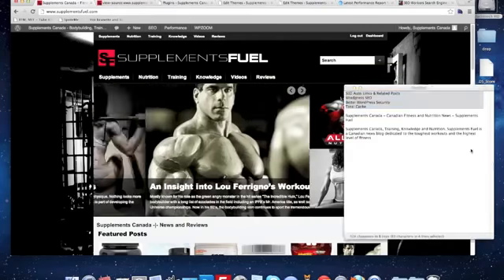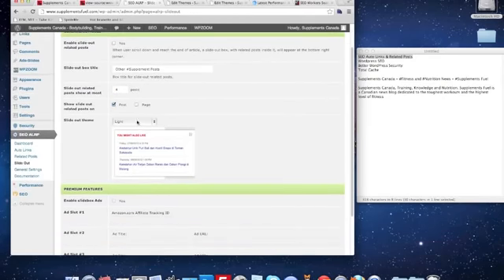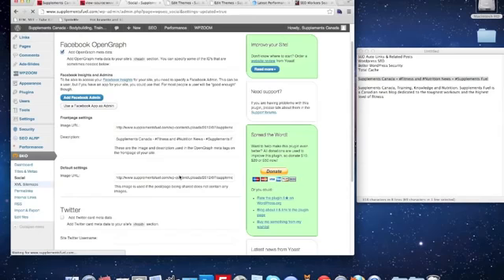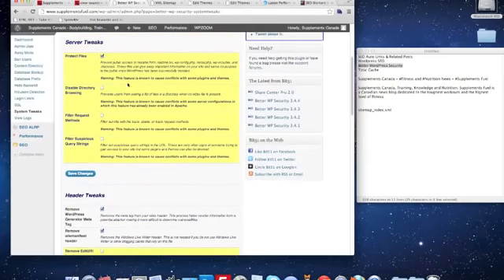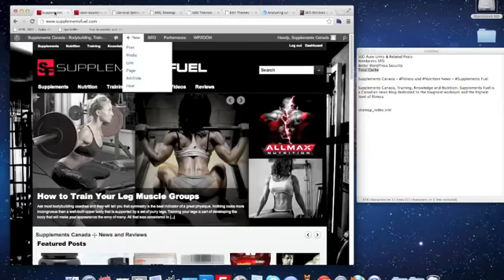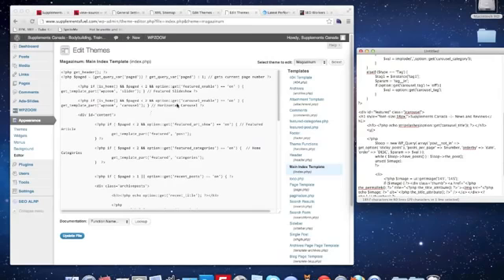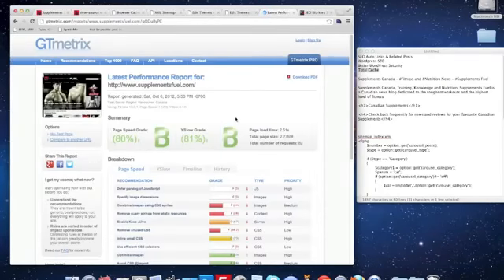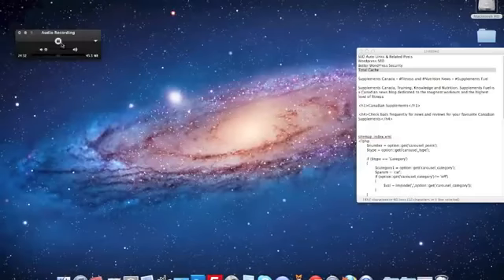FREE WordPress SEO Optimize the HELL out of WordPress for FREE